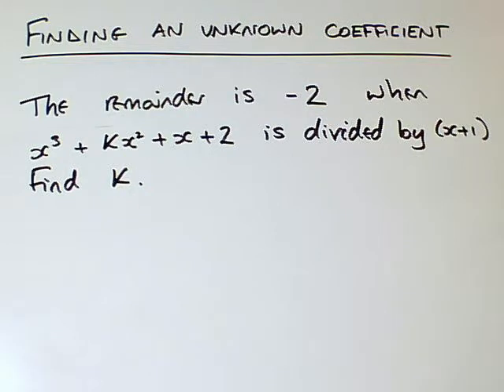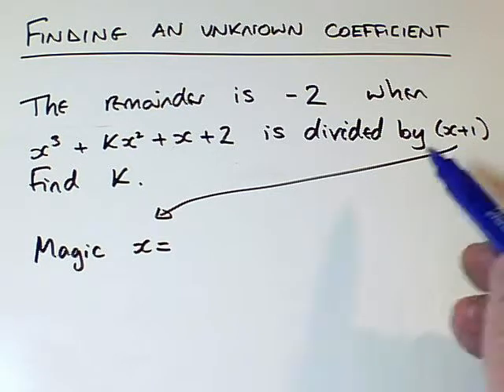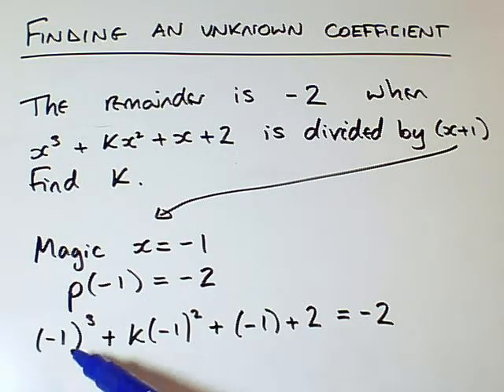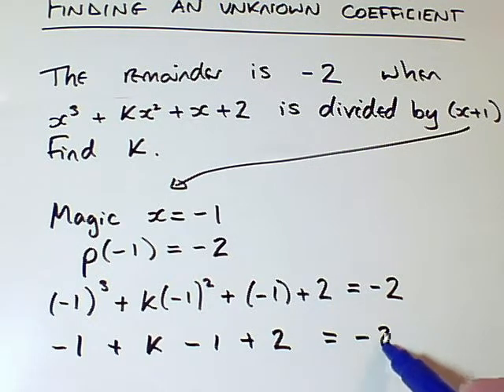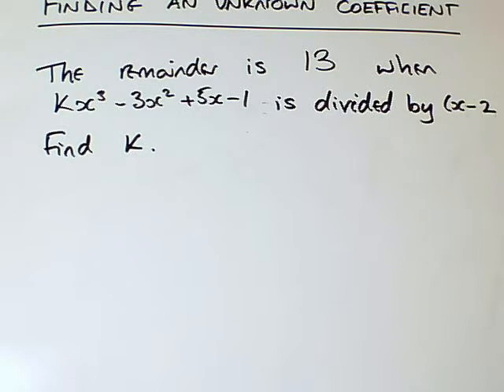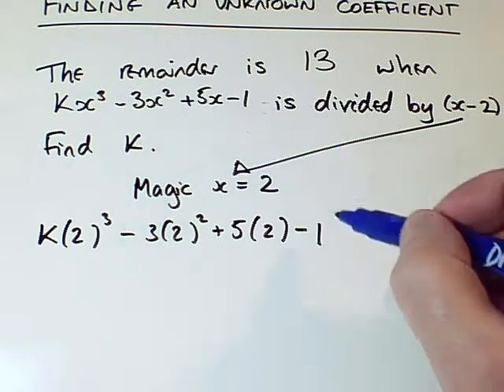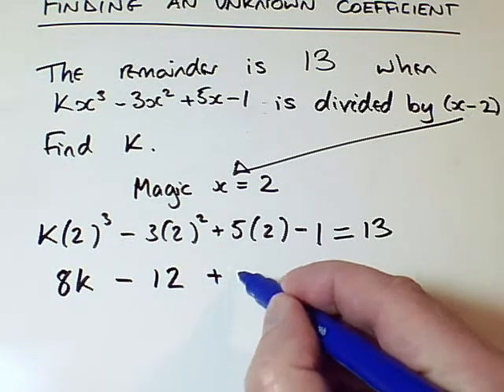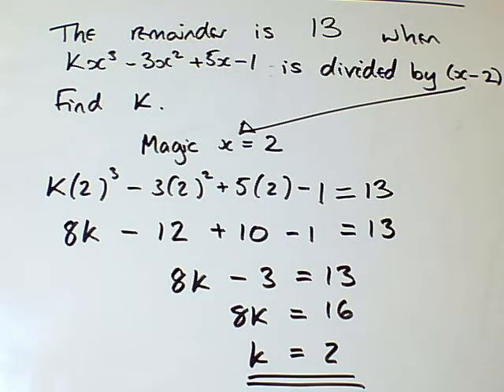Find unknown coefficient